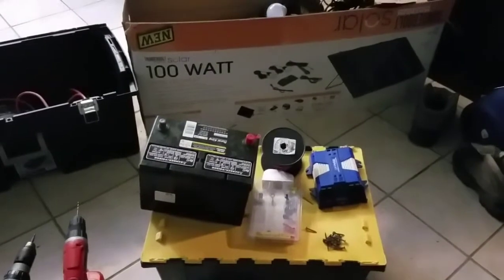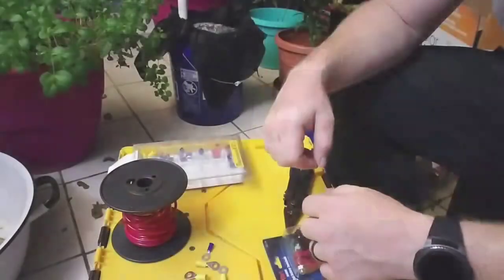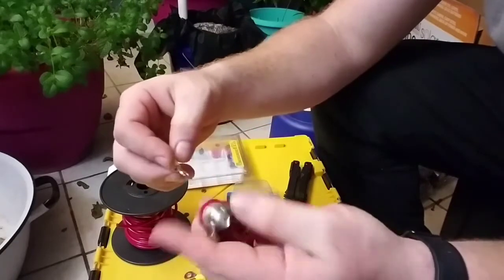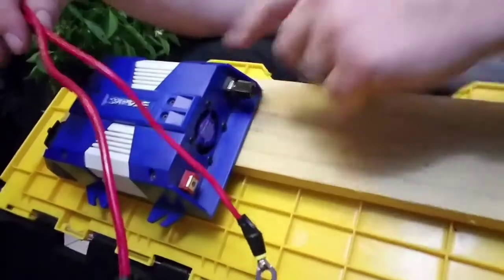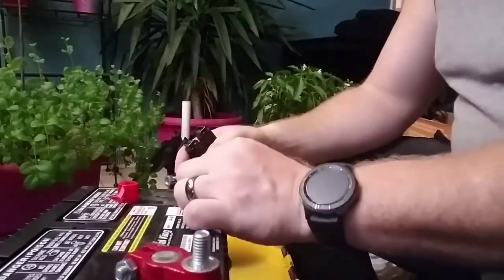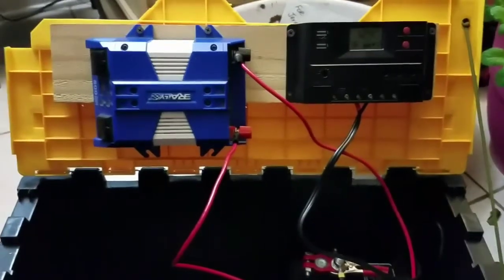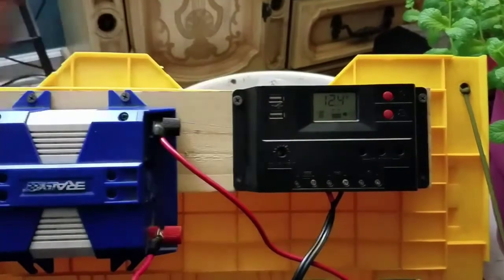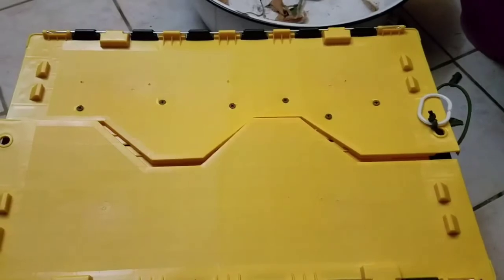Building a solar generator using the Harbor Freight 100 watt kit part 1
Shop Amazon throw are link to support us the easy no cost way.

19rhSNKNpUkfvvrmLoK19oX4PRtPyi3mB9

0x6c867c147679c7223a7a28a8dda65338a52e8289

LXLiVpEbhB4WMdMx8u5hMstvdyL78PCdfH